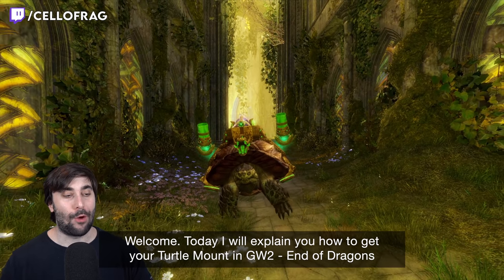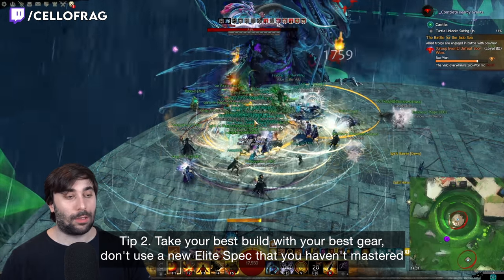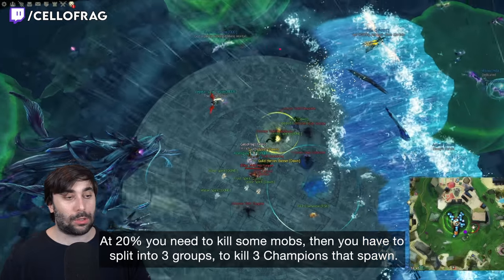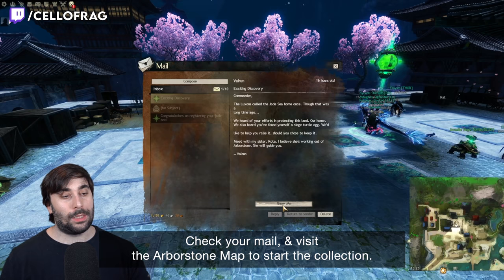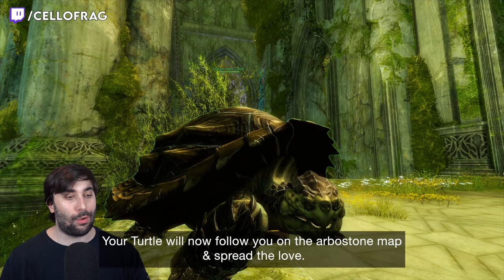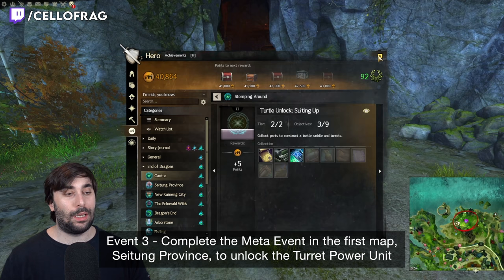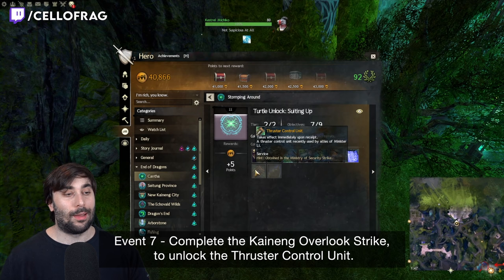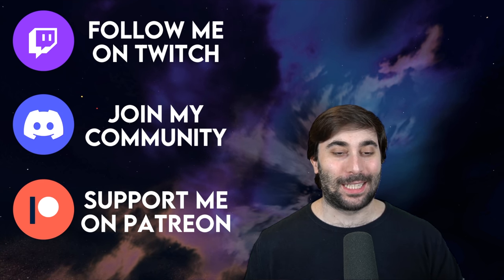How to get your Turtle Mount in End of Dragons - Guide (Guild Wars 2)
0:00 - Introduction
0:20 - Dragon's End Meta Event Guide
4:00 - Starting Small Collection
4:40 - Getting Stronger Collection
5:20 - Suiting Up Collection
8:30 - Outro

Thanks for reading the description, I wish you a great day ❤️